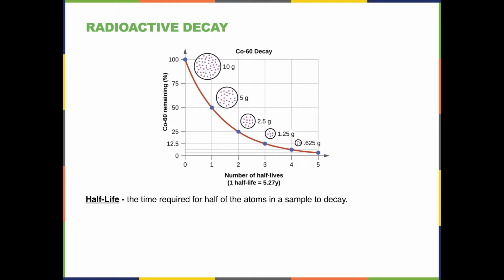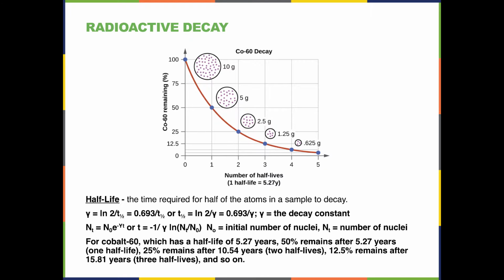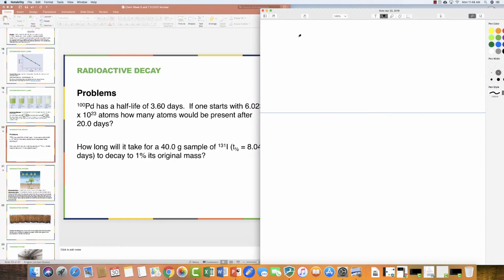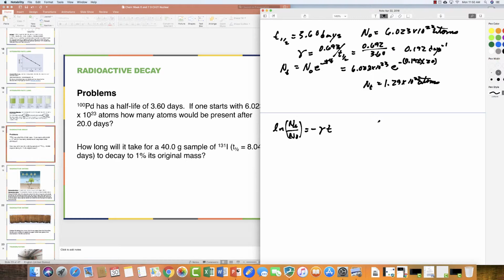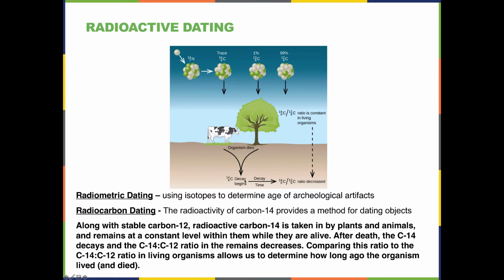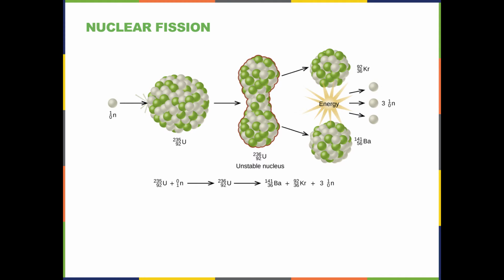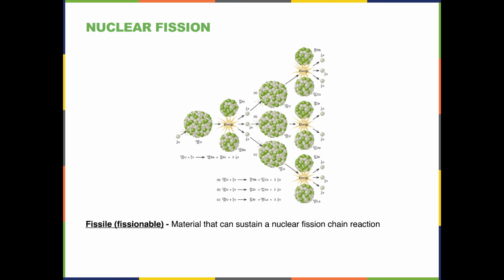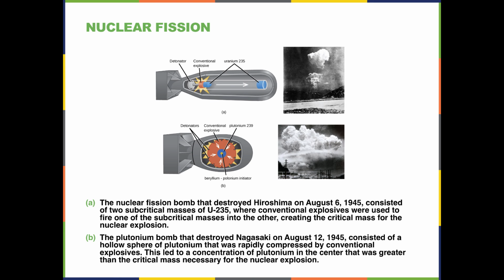Mars Hill Chemistry Week 7 D part 1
Table of Contents:

02:43 - Integrated rate laws
03:22 - integrated rate laws
03:52 - Radioactive decay
09:08 - Radioactive dating
09:32 - transmutation
10:29 - Nuclear fission
11:26 - Nuclear fission
12:32 - Nuclear fission
13:21 - Nuclear fission